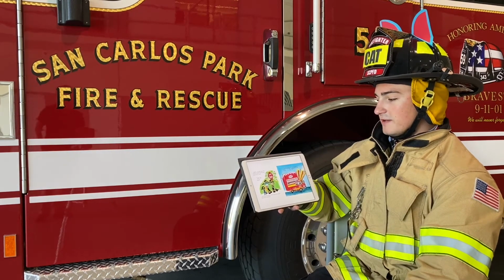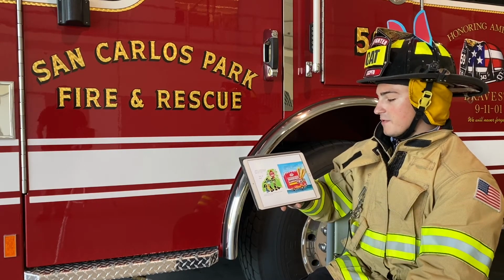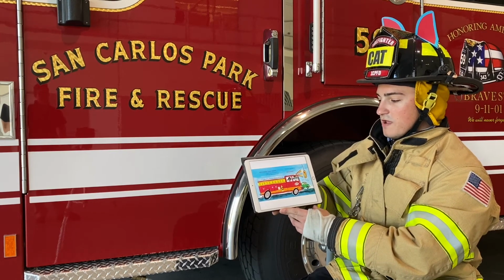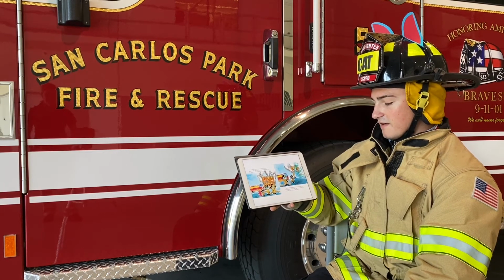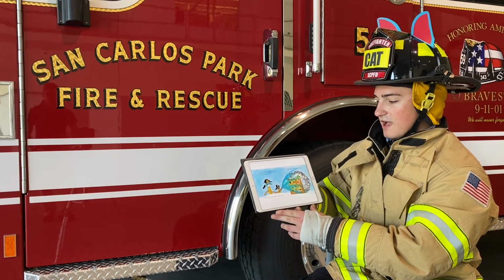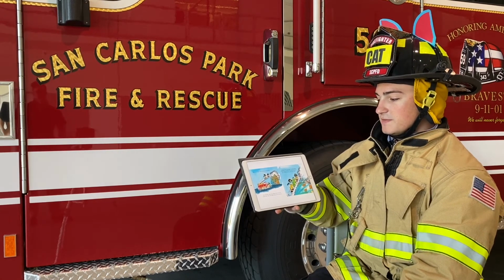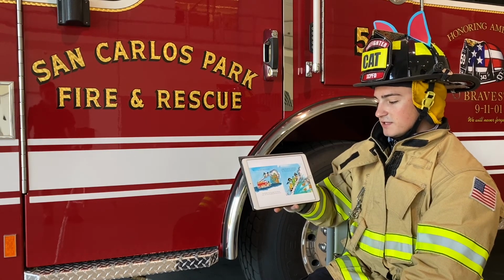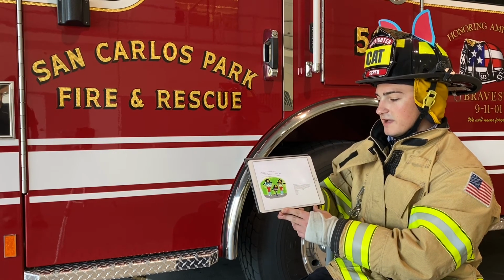Read Across America - SCPFD Firefighter Brandon reads Firefighter Pete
Read Across America - SCPFD Firefighter Brandon reads Pete the Cat: Firefighter Pete By James Dean
For ages 4-8, this book teaches us about Firefighters as community helpers. Along with help from Firefighter Pete, the Firefighters race to the rescue and work as a team to help others.